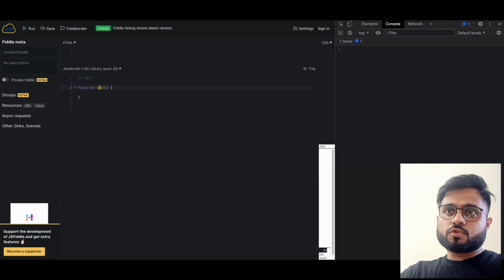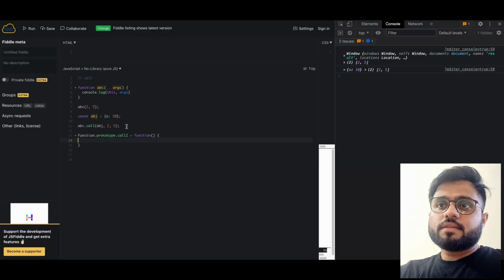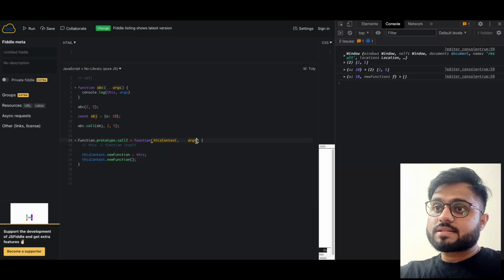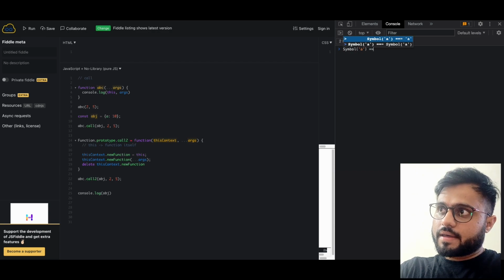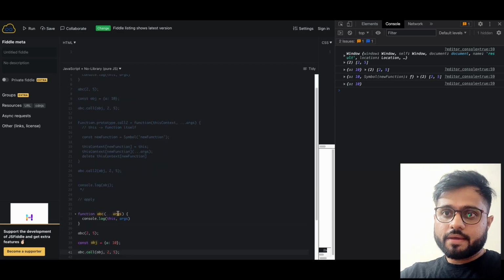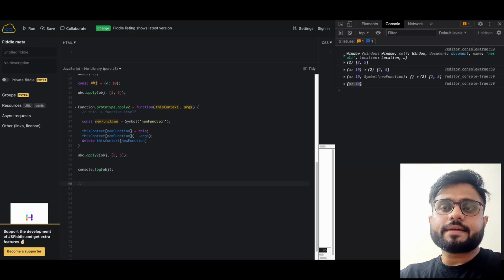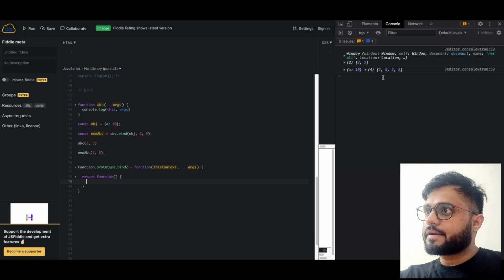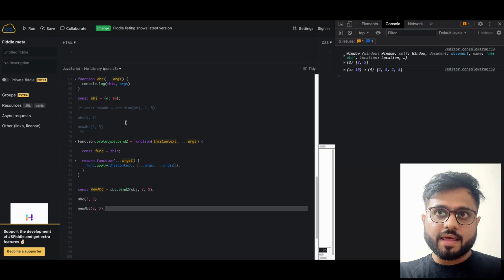Call, Apply, Bind functions in Javascript from scratch | Polyfill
Implement the call, apply, bind functions from scratch in javascript.